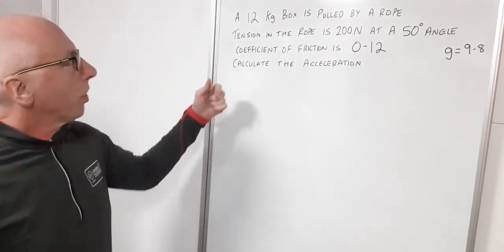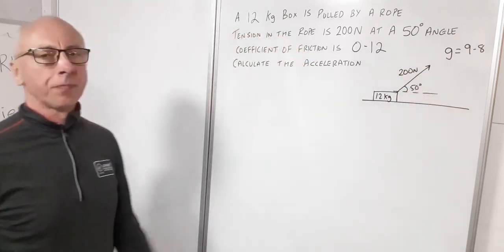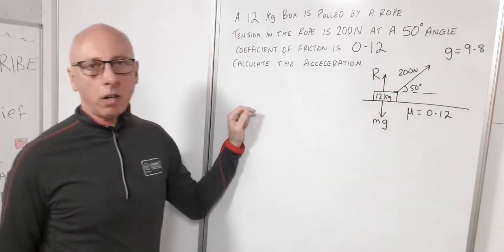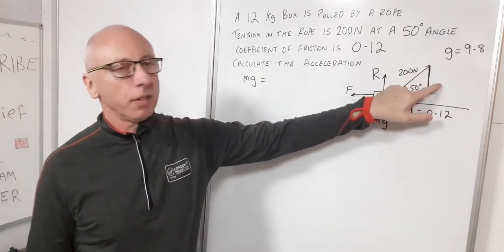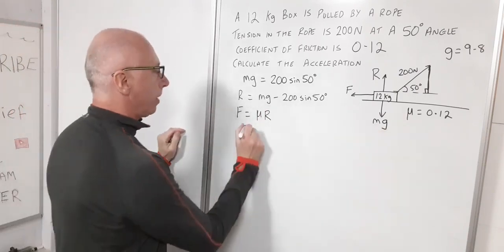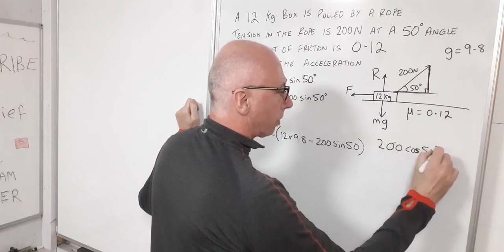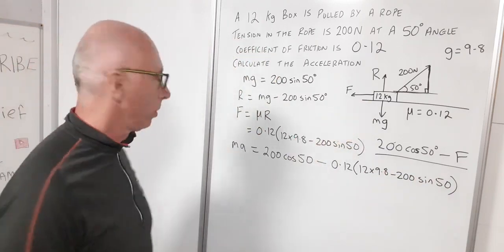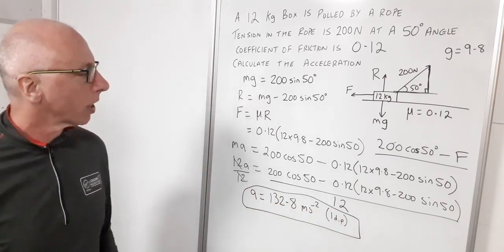Statics Acceleration from the 2nd Law of Motion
Mechanics and Newtons 2nd Law of Motion. This video shows how to calculate acceleration, mass is 15kg and a coefficient of friction of 0.12 . The force is 200N at a 50 degree angle